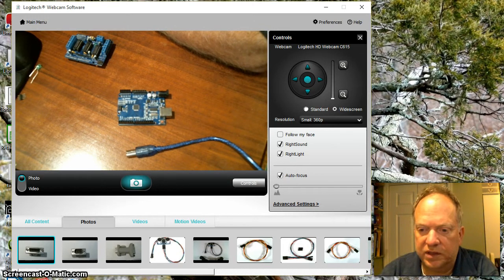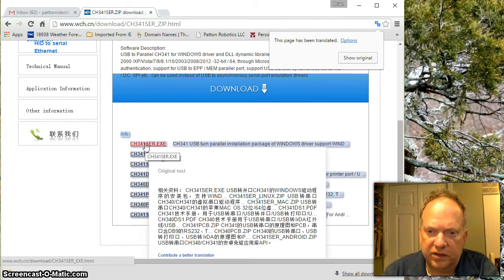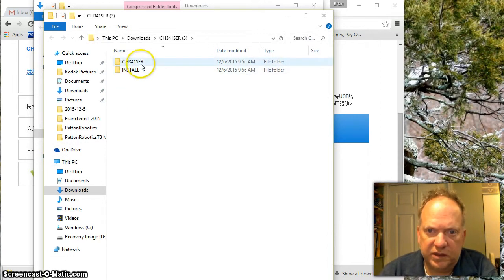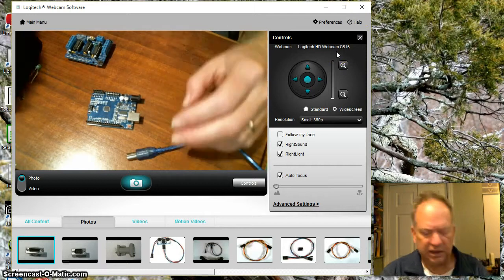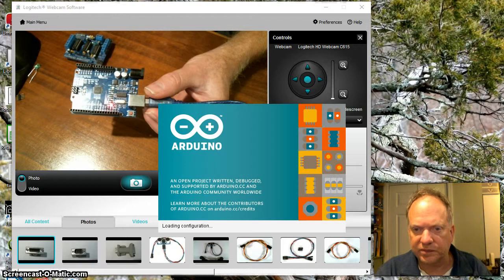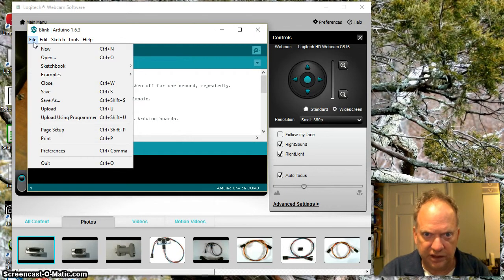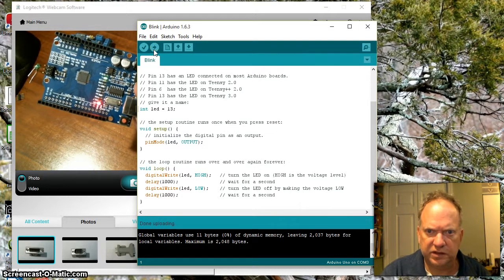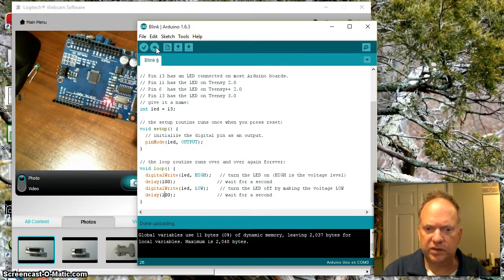Video 2 The Ch340 Arduino driver and your first contact